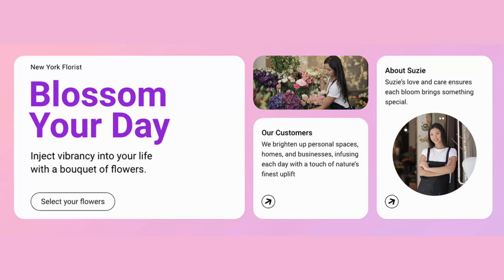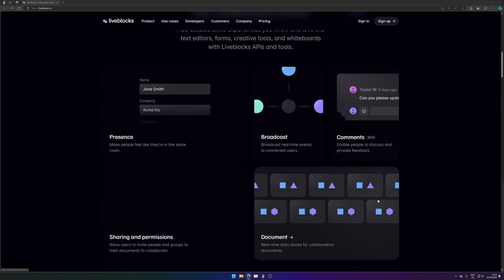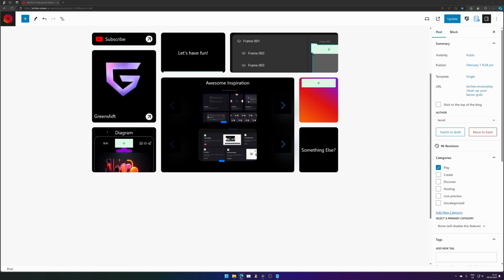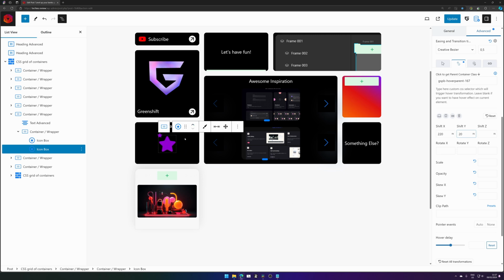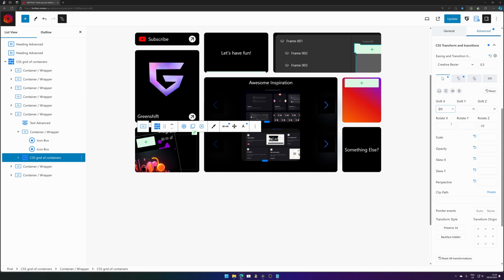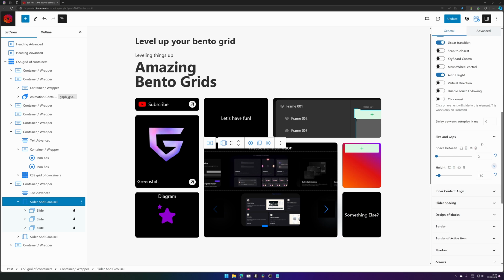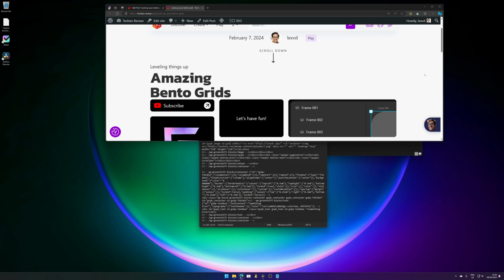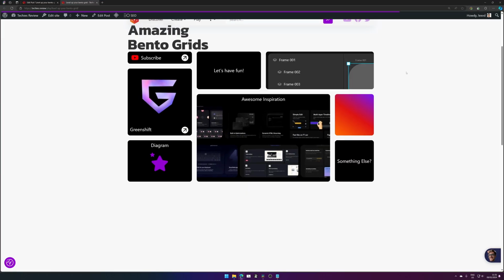Boring WordPress Bento Grid? Spice It Up with Greenshift!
In this tutorial, we'll show you how to take your WordPress designs to the next level with simple bento grid techniques using Greenshift. Learn how to add animation, level up your design, and spice up your website using this powerful tool. Whether you're a beginner or an experienced WordPress user, Greenshift will elevate your website design to new heights. Say hello to a more visually stunning and engaging website with Greenshift for WordPress.

👇 Timestamps 👇
00:00 Intro
00:26 What is
00:41 Design Features
00:53 Great Example 1
01:11 Great Example 2
01:31 Great Example 3
01:48 Great Example 4
02:04 Great Example 5
02:28 Great Example 6
02:50 Great Example 7 you probably know
03:23 Summarize
03:36 Fun part
03:49 Setup premade sections
04:44 First improvement
09:48 Second awesomesauce
10:45 Third to infinity and beyond!
13:08 Fourth joy
14:03 Just awesomeness
14:15 Responsiveness
16:48 How do you make a bento grid?
16:59 Outro